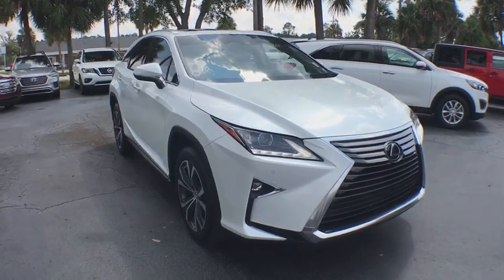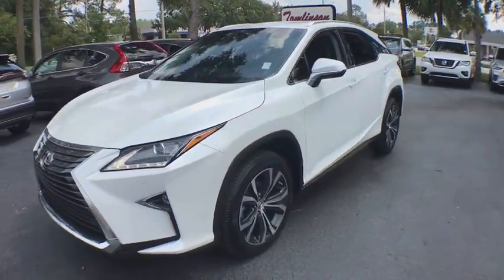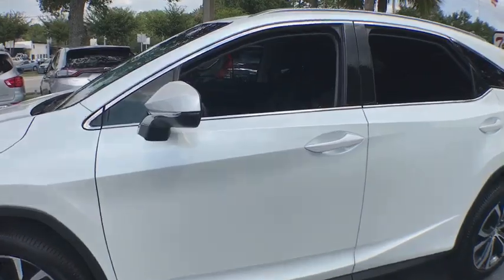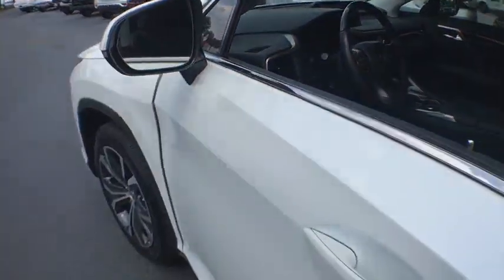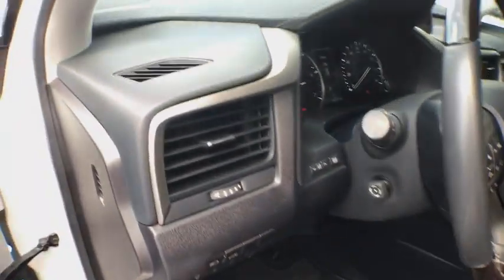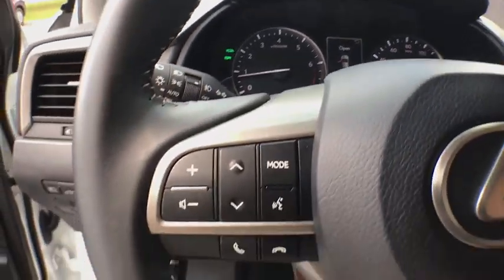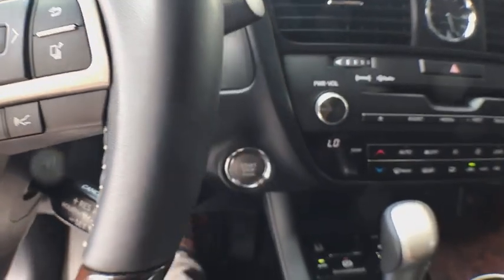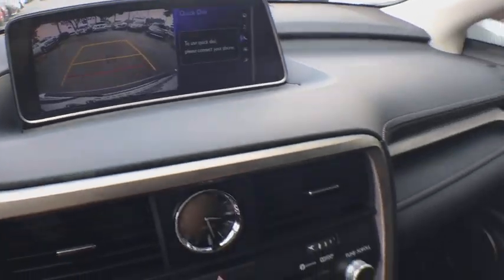2016 Lexus RX 350 Gainesville, Ocala, Lake City, Jacksonville, St Augustine, FL 7828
Ultra White  2016 Lexus RX 350 available in Gainesville, Florida at Tomlinson Motor Co. Servicing the Ocala, Lake City, Jacksonville, St Augustine, FL area.
2016 Lexus RX 350 LUXURY & NAVIGATION PACKAGE - Stock#: 7828 - VIN#: 2T2ZZMCA0GC029292

Still Under Factory Warranty, Navigation, Leather, Moonroof, Backup Camera, Blindspot Monitor, 20 Alloy Wheels, Dual Zone Climate Control, Front Power Heated and Cooled Seats, Power Liftgate, Parking Sensors, Bluetooth Phone and Audio, Keyless Entry and Ignition, AM/FM CD Player, XM Satellite Radio, Memory Seat, Homelink, Power Folding Mirrors and Much More. - Our non-commissioned staff is here to help you make an informed and educated decision. With unbeatable, no-haggle pricing and no dealer fee, we deliver a superior product at a lower price. -